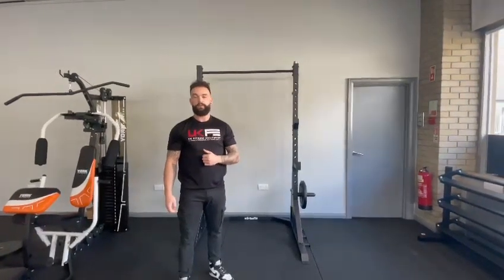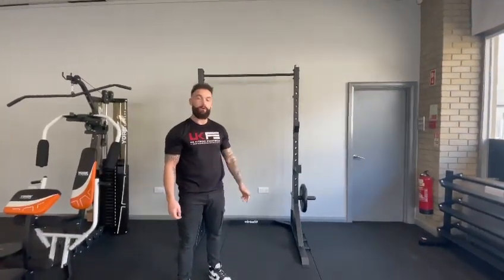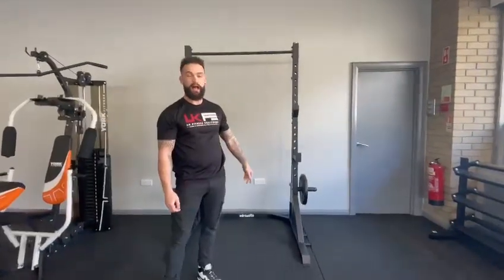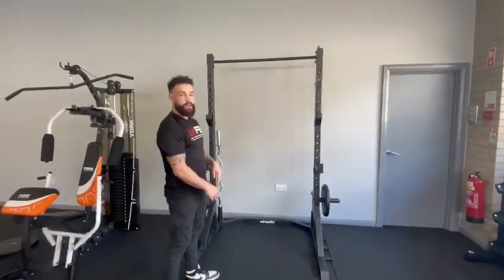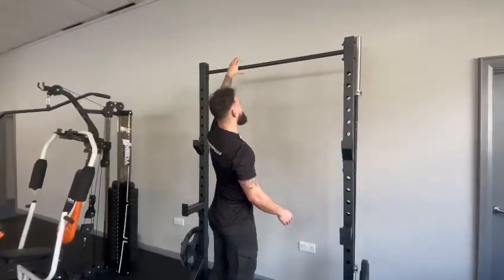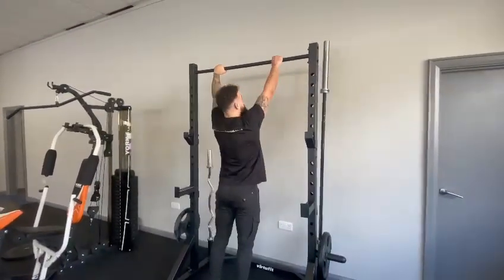VirtuFit Commercial Half Rack / Squat Rack Review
The VirtuFit Commercial Half Rack Pro is designed for home and commercial gym use. With a load capacity of 300 kg it is perfect for home training PT studios and smaller membership facilities looking for a functional power rack.

Designed to accommodate Olympic 2" weight plates and bars this versatile rack delivers plenty of workout options.

**Pull-up bar**

At the top of the Squat Rack is a pull-up bar that you use for pull ups and chin ups. The chin up is an underhand grip and the pull up is an overhand grip. With these exercises you mainly train your back, but your chest and arms are also used. Most people can do more reps with a chin-up than a pull-up. So if you're just starting to train, practice the chin-up first!

**300 kg loadable weight**

The VirtuFit Squat rack is very strong and has a solid steel frame with a maximum load capacity of no less than 300 kg. The extra thick steel is finished with a black powder coating. This not only looks stylish, but also protects the rack from wear and tear. In addition, it is a compact rack and fits in almost every (fitness) room.

**Olympic Plate and Bar Storage**

You can store Olympic plates safely on both sides of the squat rack along with 2 Olympic bars at the rear.

**Adjustable J hooks**

The J-hooks of this power rack are adjustable. This way you can always set the starting point of your dumbbell set at the right height. This is an ideal starting position for a good squat or bench press if you have a training bench. The J-hooks have a loadable weight of 300kg.

**Attachment for power bands**

Should you want to make a squat or bench press heavier, then add power bands for extra resistance. You can attach this to the side and around your barbell. This gives a whole new dimension to your training. You can also use power bands to make an exercise lighter, such as a pull-up or chin-up. You then attach the power band to the pull-up bar itself.

**Safety spotters**

The safety spotters are intended to train in a safe manner. You can use them as a support or support if you are no longer able to perform the exercise completely.